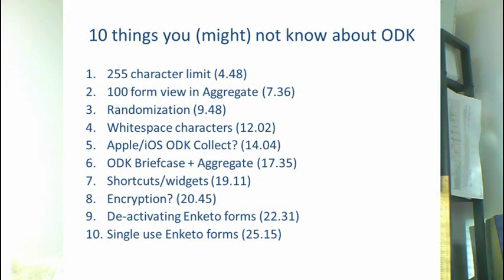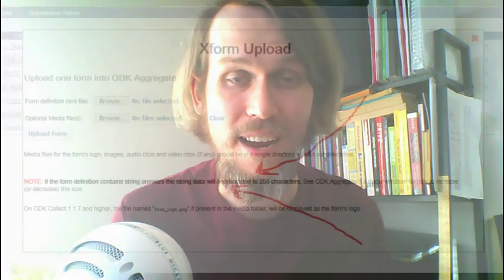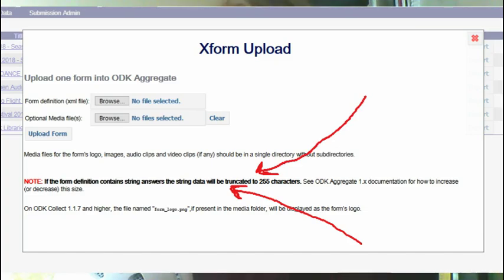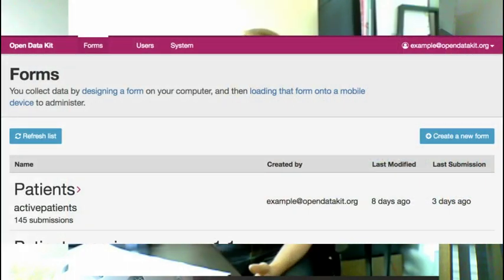10 things you might not know about Open Data Kit (ODK)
255 character limit (4:48)
100 form view in Aggregate (7:36)
Randomization (9:48)
Whitespace characters (12:02)
Apple/iOS ODK Collect? (14:04)
ODK Briefcase + Aggregate (17:35)
Shortcuts/widgets (19:11)
Encryption? (20:45)
De-activating Enketo forms (22:31)
Single use Enketo forms (25:15)
Conclusion (27:24)

ODK supports a huge range of mobile and web-based form applications and deployments. As a result there are so many features, tips and tweaks, you can often be surprised by what you don't know... Or maybe that's just me...

Let me know your suggestions and we'll try and make another '10 things about ODK' video.